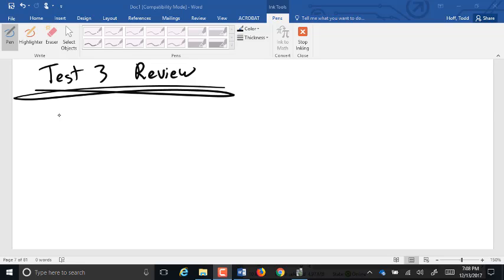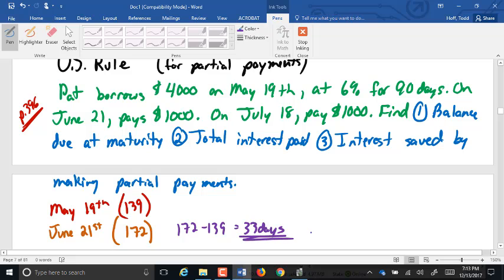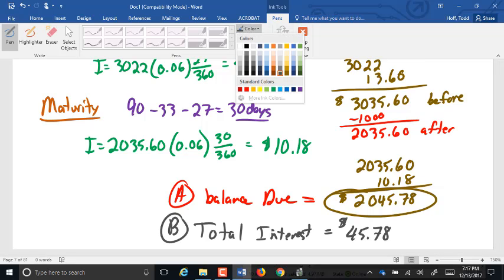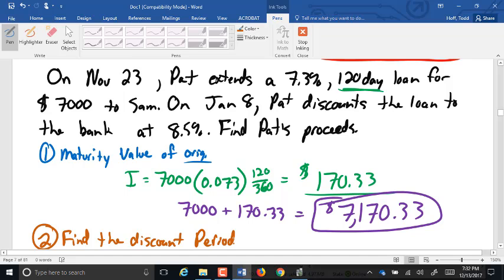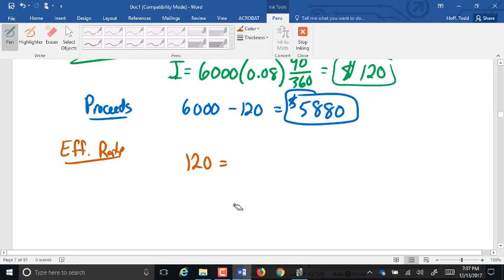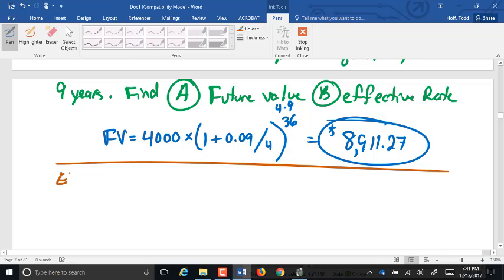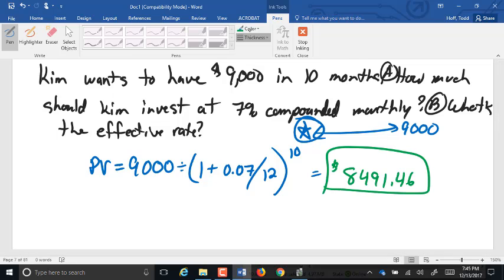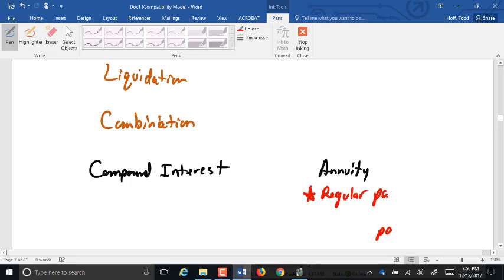15 Test 3 review